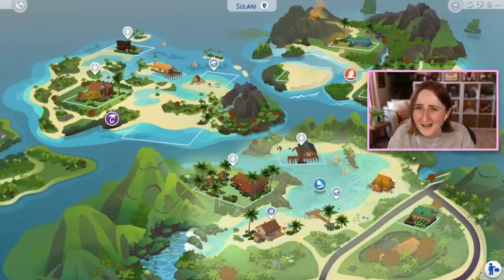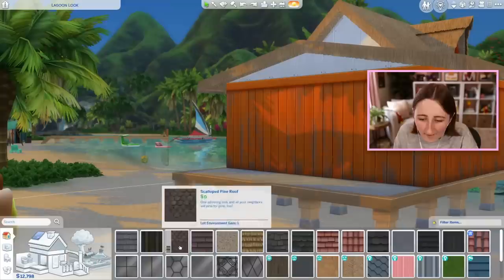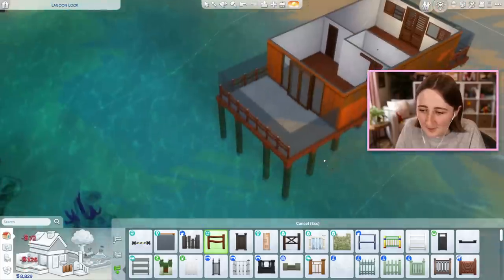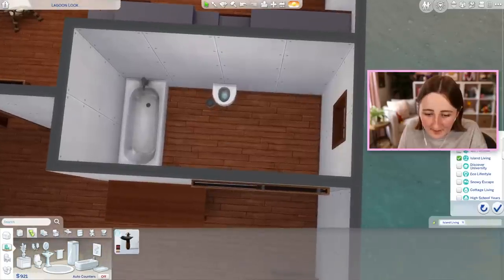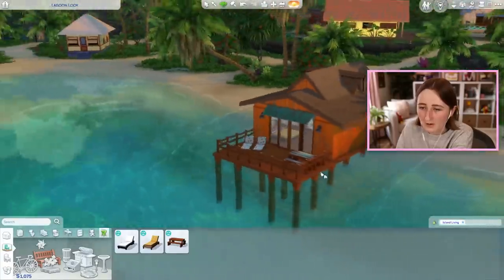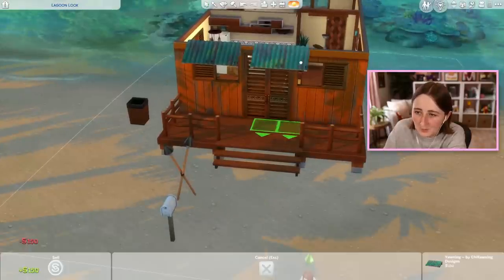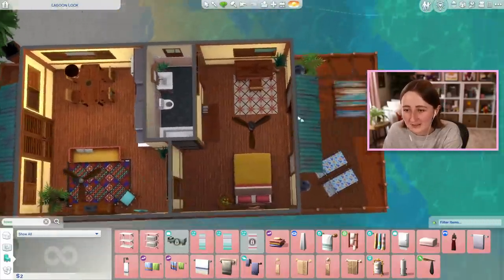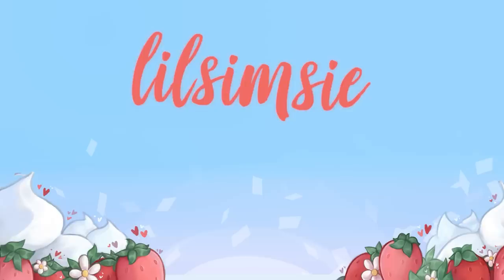i built a beach house for under $20,000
Building a beach starter home for my Sims in Sulani!